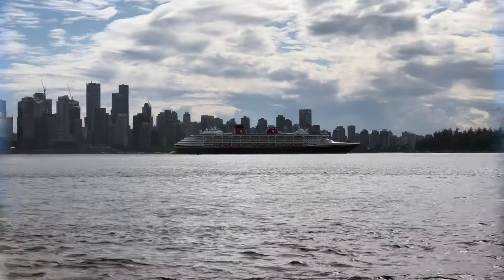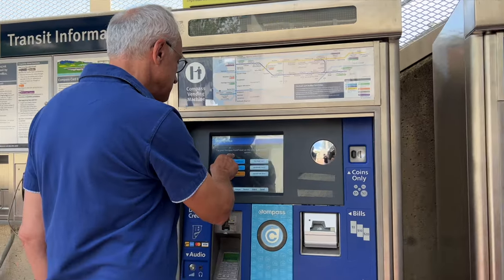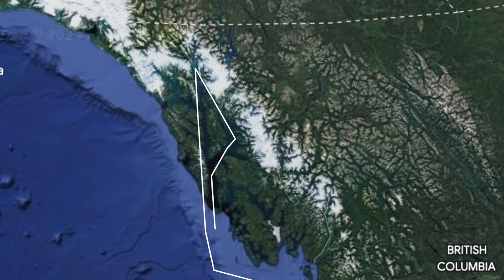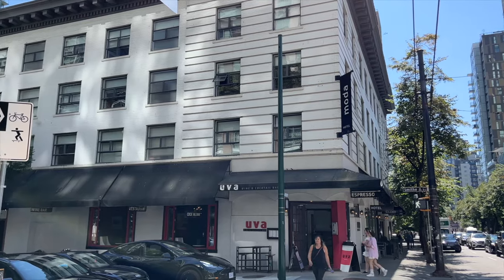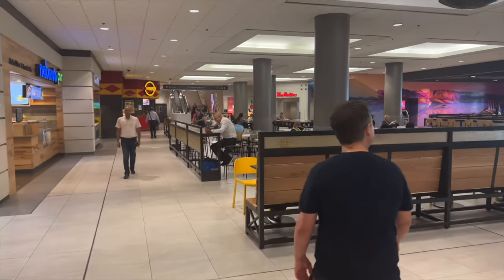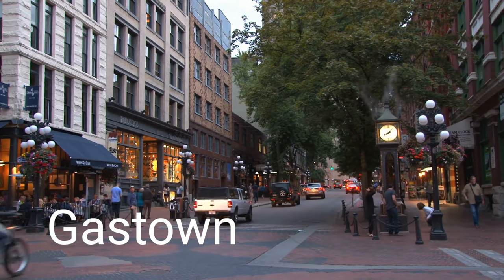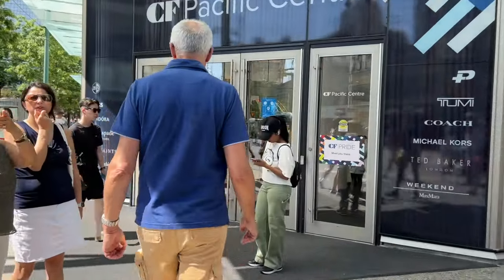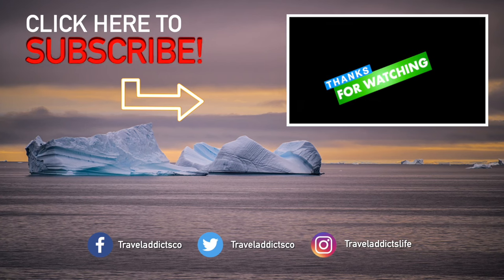Vancouver Cruise Terminal: Everything You Need To Know Before Taking A Cruise From Vancouver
Vancouver Cruise Terminal - Are you taking a cruise from Vancouver and you are wondering about the Vancouver cruise Terminal? Well today we will tell all you need to know about the Vancouver cruise Terminal - We will show you how to reach the Cruise ship terminal from the airport in the most efficient and cost effective way. We will show you where to stay by the Vancouver Cruise Terminal. We will also tell you all you can visit when you are taking a cruise in Vancouver.

Your engagement helps us keep creating the content you love.